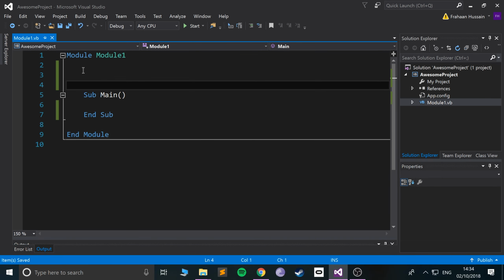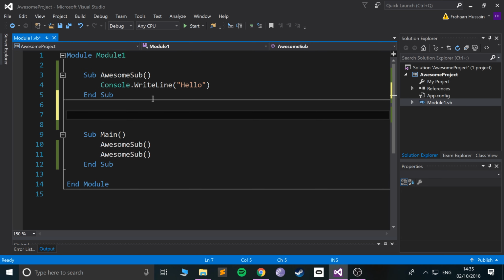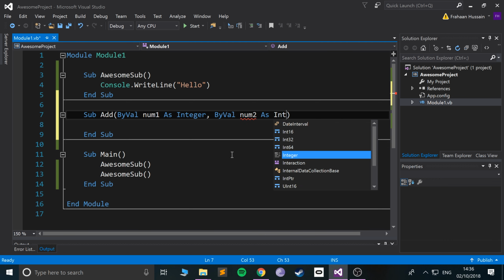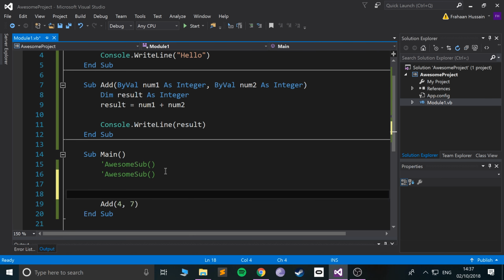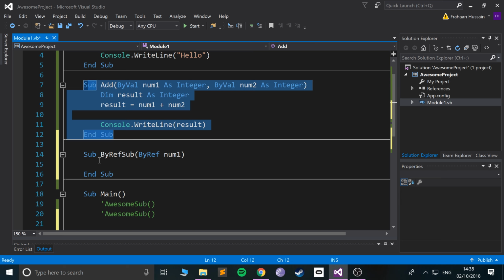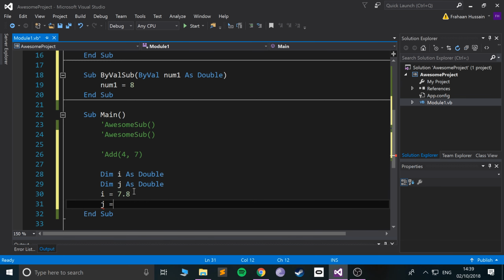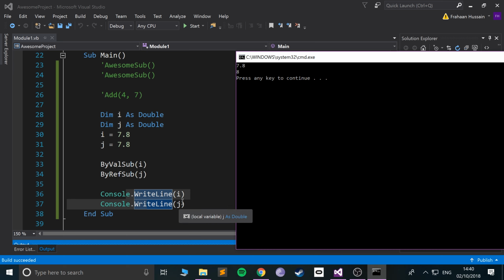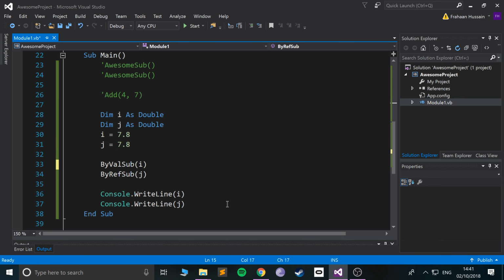Subs - Visual Basic Programming (VB.NET & VBScript)